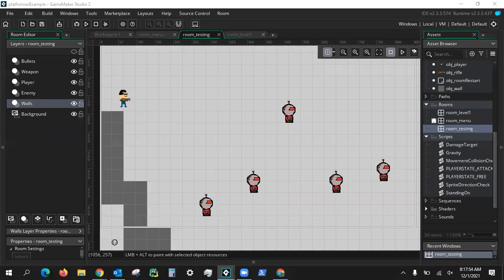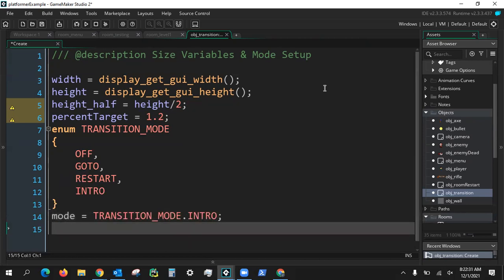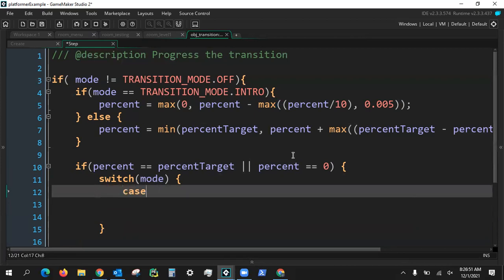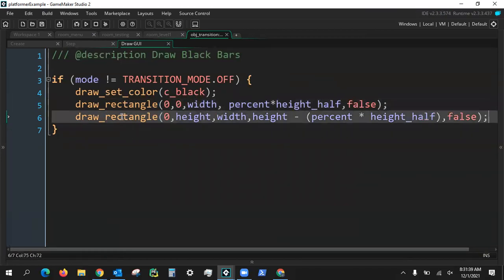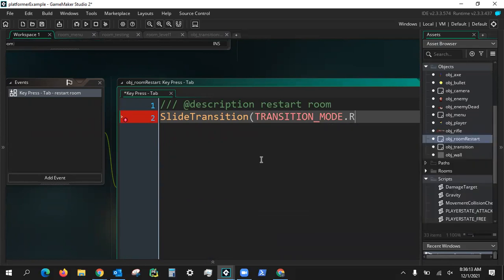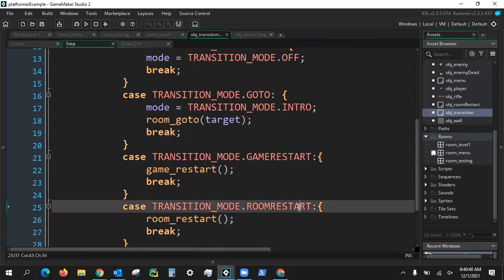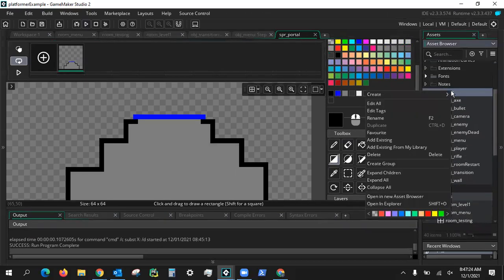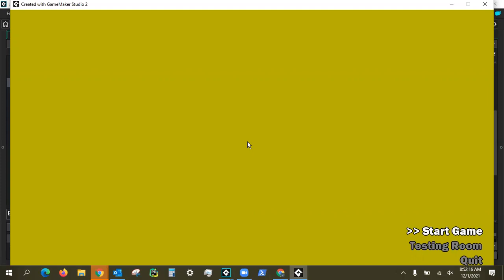Room Transition Animation & Object